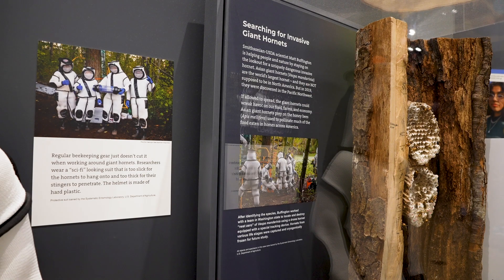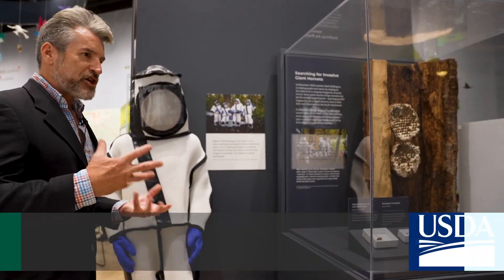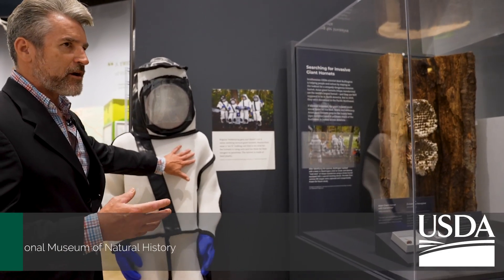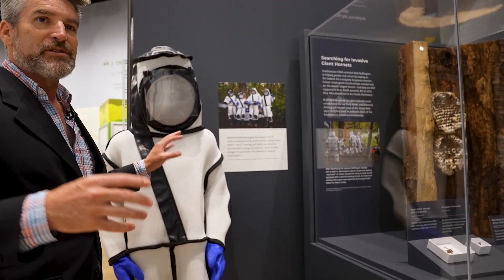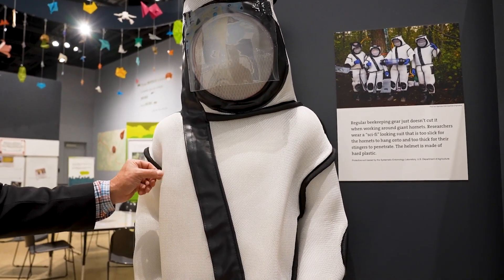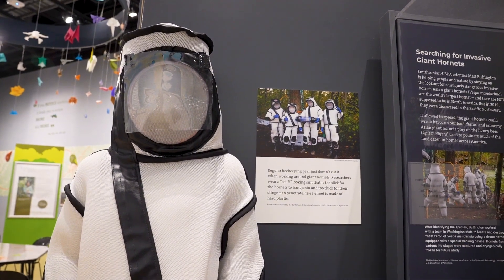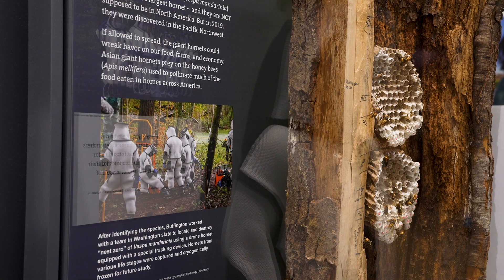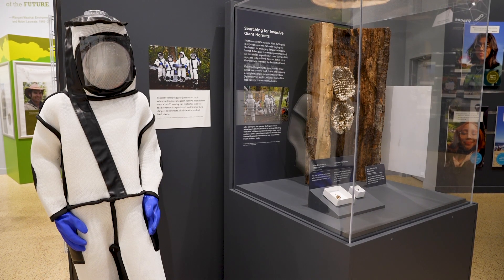Pollinator Week | Hornet Suit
ARS Research Entomologist Matthew Buffington, at the Northern Giant Hornet exhibit inside the National Museum of Natural History Smithsonian Institution, explains the type of specialized bee suit used to protect researchers who captured the first Northern Giant Hornet nest.